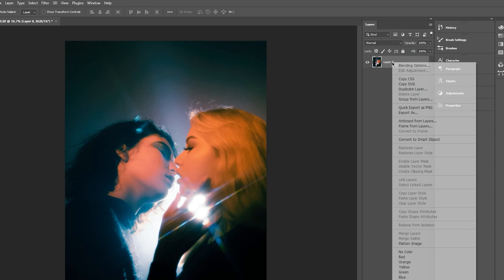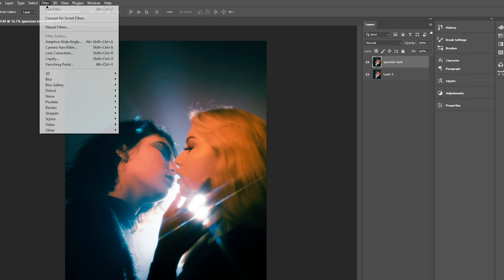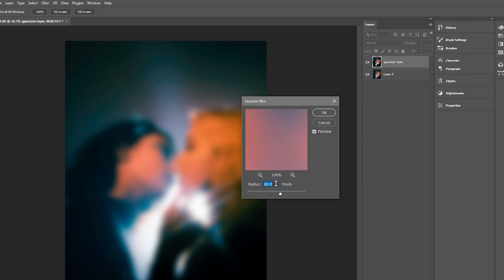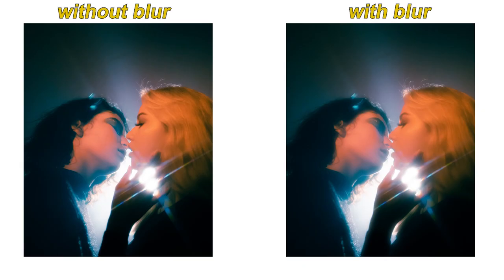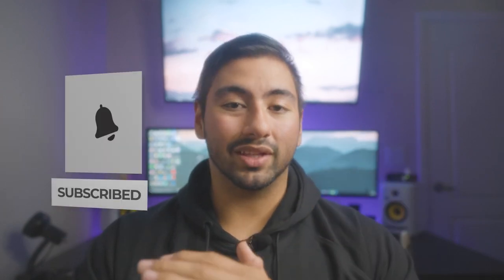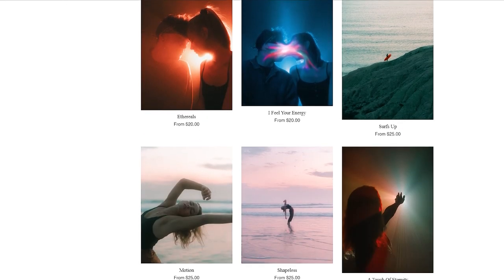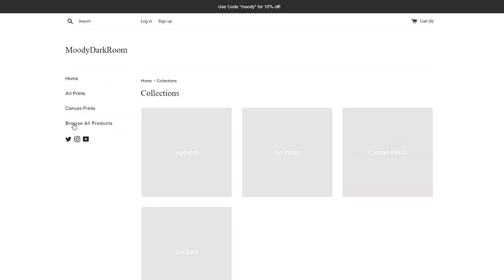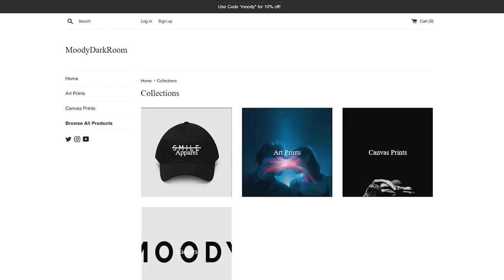How To Get Light Rays In Your Photos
Find out how to get light rays in your photos! In this video I'll show you my secret to getting the hazy and dreamy look to all of my photos!

Equipment Needed:
Fog Machine
Cheaper one
Diffusion Filters

All my other gear:
Pro Mist 1/4
Pro Mist 1/2
Sigma 30mm 1.4
Sony 50mm 1.8
Camera Bag
Red Light
Barn Door Lights
White Backdrop
Backdrop Holder
SD Card
Film Point And Shoot